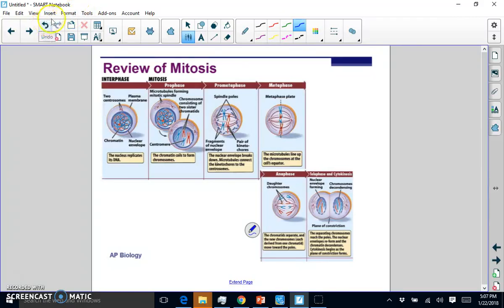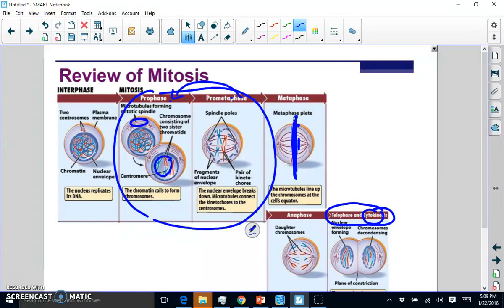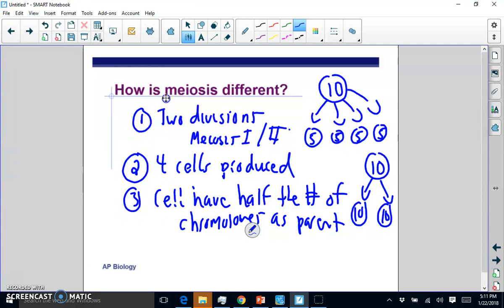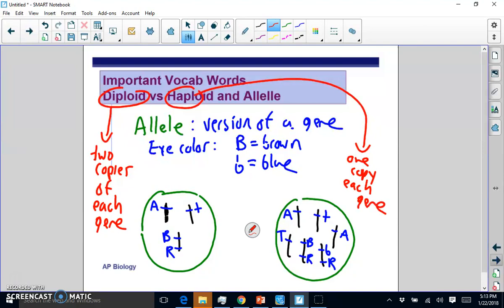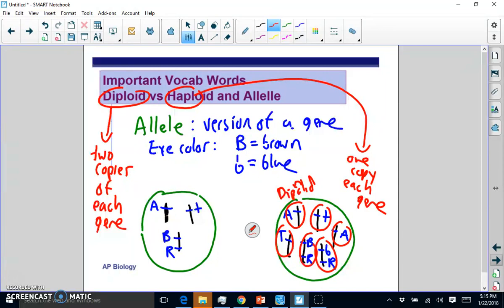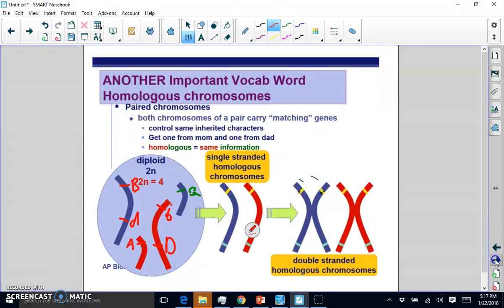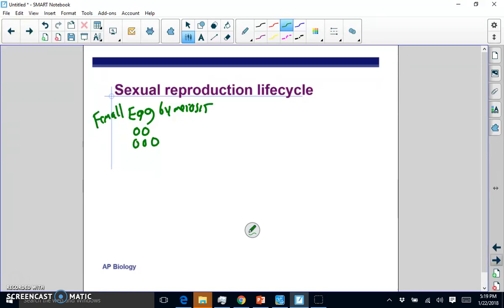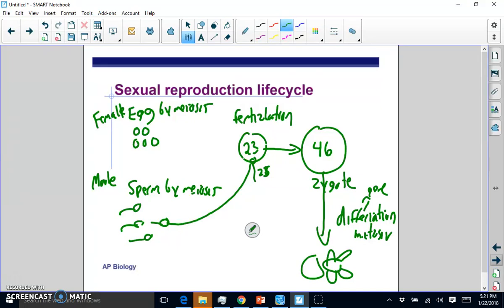Meiosis vs Mitosis